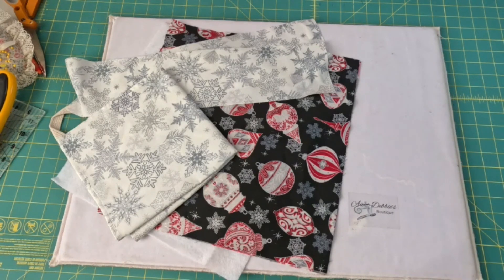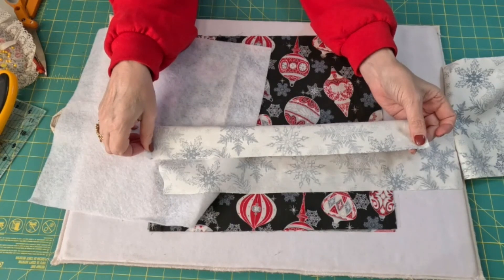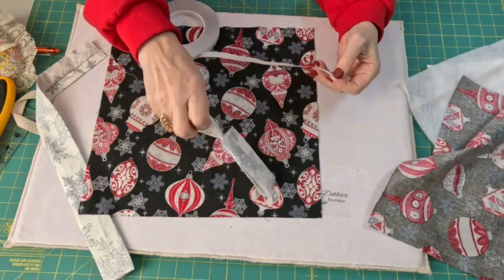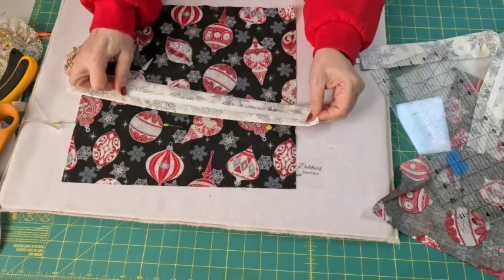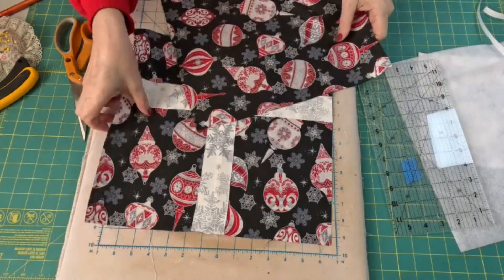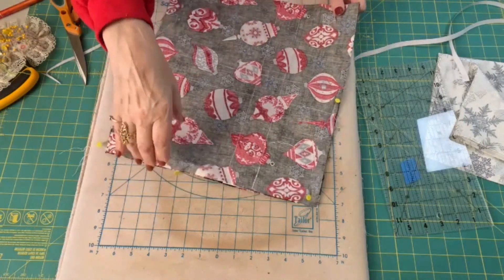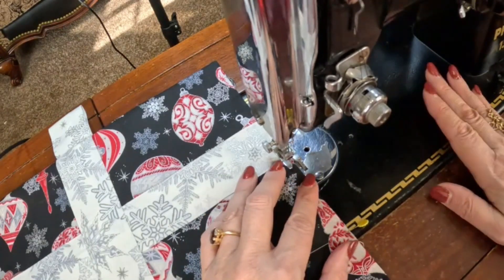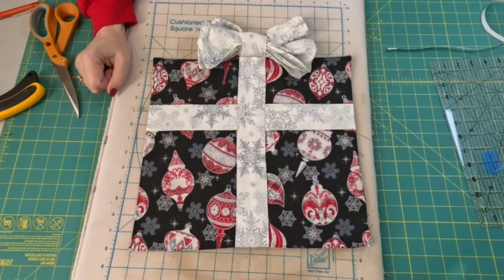Episode 39 - Last Minute Christmas Placemats - Aunt Debbie's Boutique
Welcome to Aunt Debbie's Boutique
Each video with highlight a simple project, with me showing you step by step how to cut it out and construct it.  Simple techniques that don't cause frustration.

All you need is a sewing machine you can operate, a pair of fabric scissors, sewing pins, a seam ripper, and an iron.  A cutting mat, rulers and rotary cutters are an added bonus.  We will address fabric, thread and needles in each video.

Patterns are child friendly but children always should be supervised when sewing.

I am a single mom in W. Texas with a 30 yr old daughter who has had a passion for sewing since I was 10 years old.  I also have numerous nieces and nephews and have sewn for them since they were born and that is where my brand of Aunt Debbie's Boutique comes from.  I have spent most of my adult life teaching sewing classes to kids and adults.  This channel is dedicated to passing these patterns and skills to a larger audience in a much more user-friendly format.  You can watch these videos at your convenience rather than have to choose between going to your sewing class or your kid's soccer game.

Let's get to sewing!